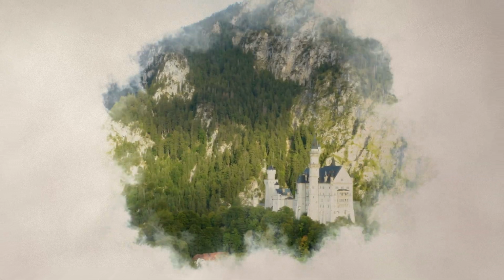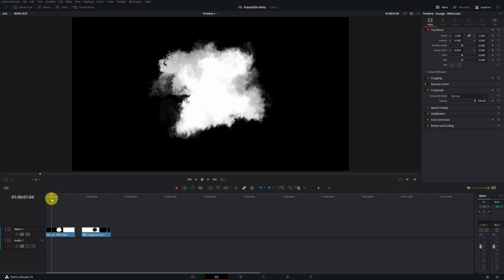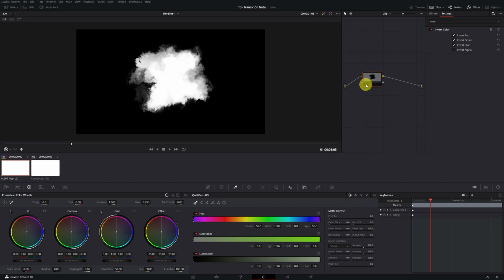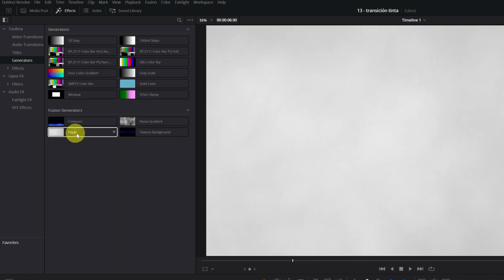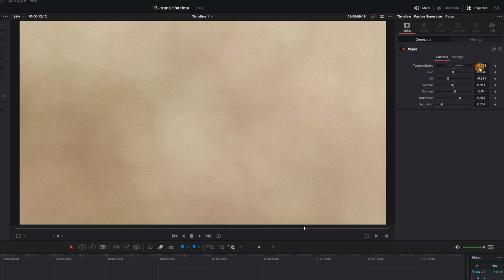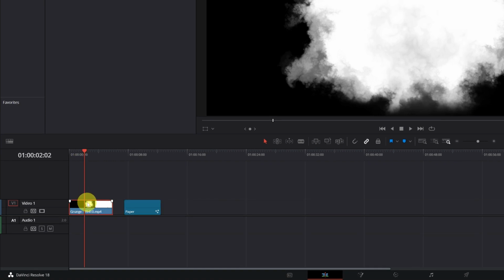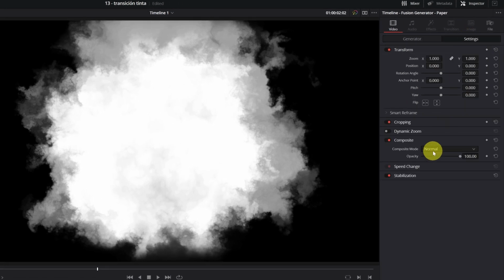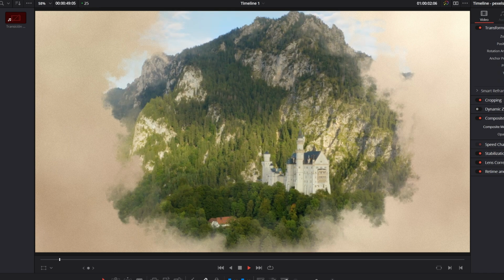Ink Splash Transition in DaVinci Resolve | Step-by-Step Tutorial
Learn how to create a smooth ink splash transition in DaVinci Resolve. This step-by-step tutorial is perfect for adding cinematic and dynamic effects to your videos.